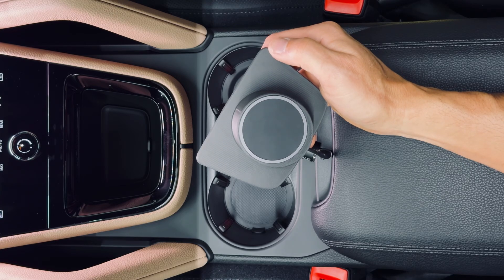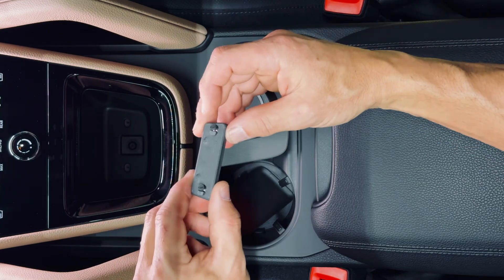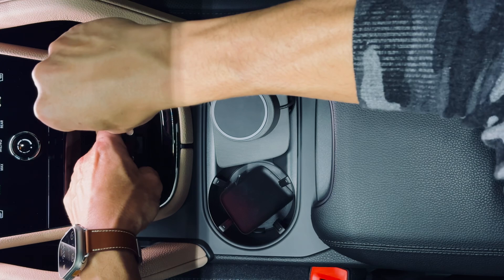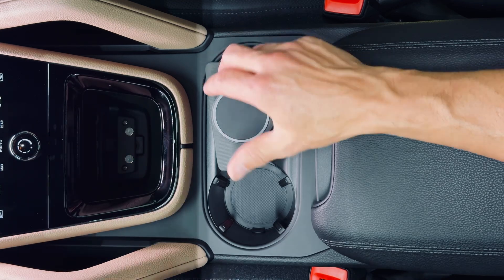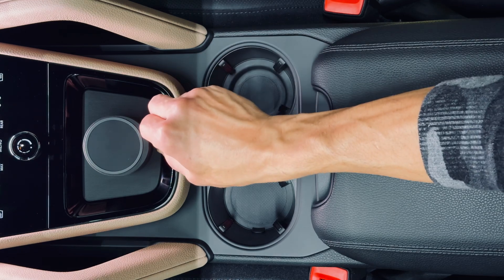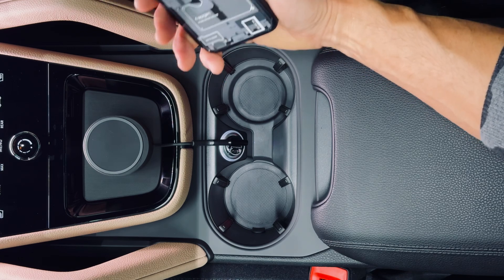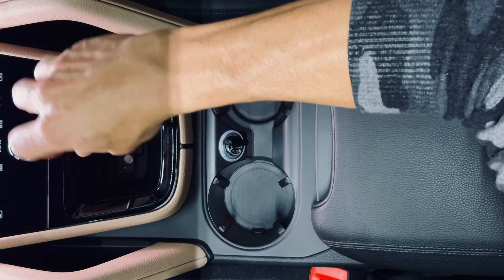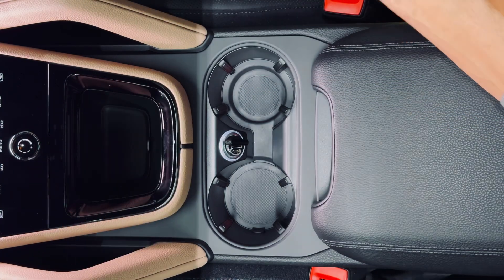2024 Porsche Cayenne MagSafe Charger Install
Instructions to install the Nine Volt MagSafe compatible charger in your 2024 and newer Porsche Cayenne.